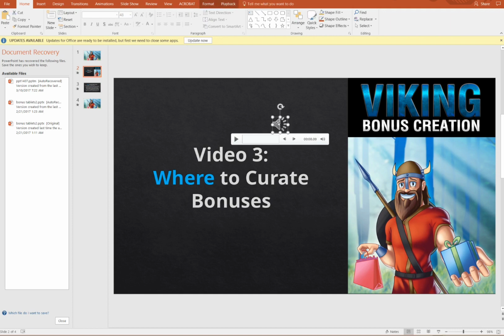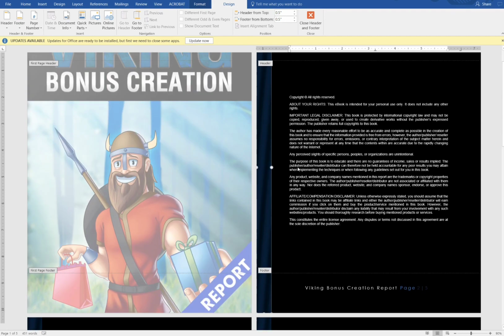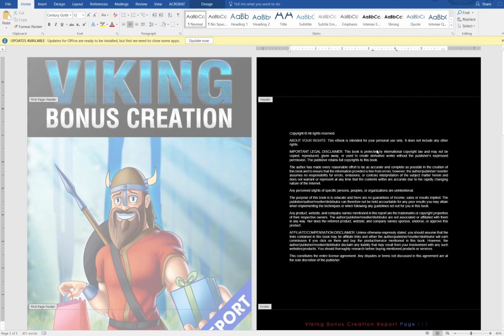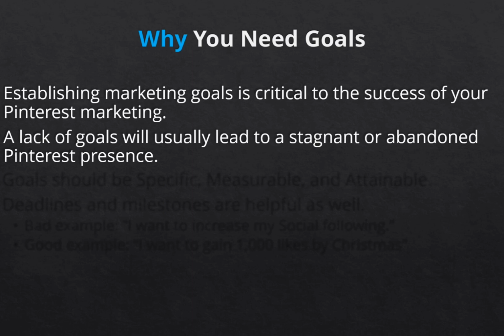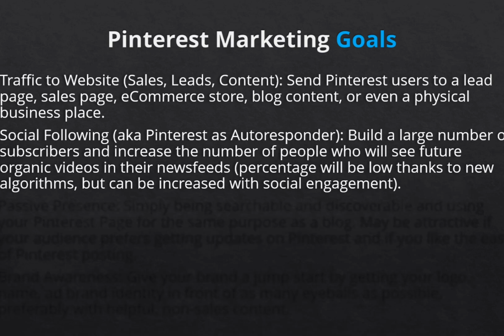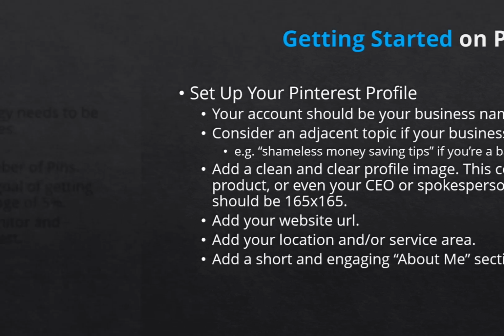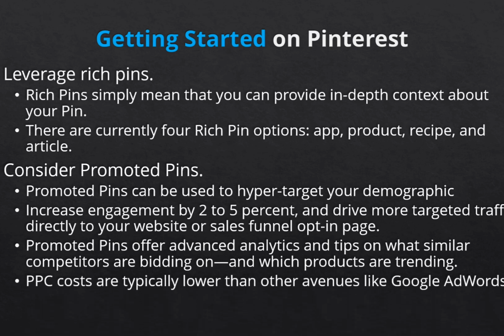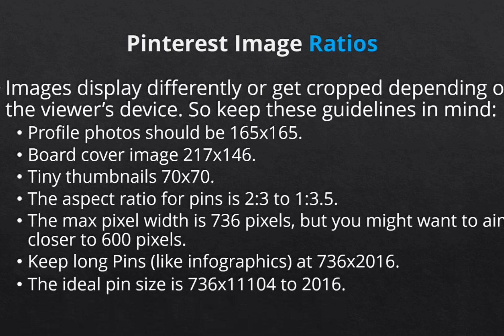get daily income on Viking Pinterest marketing video course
100% free to watch
 full course